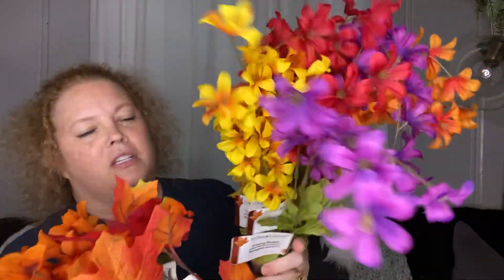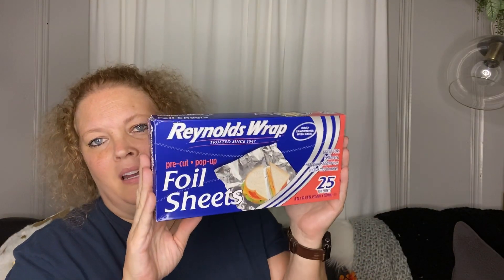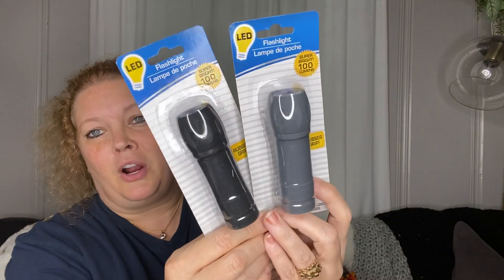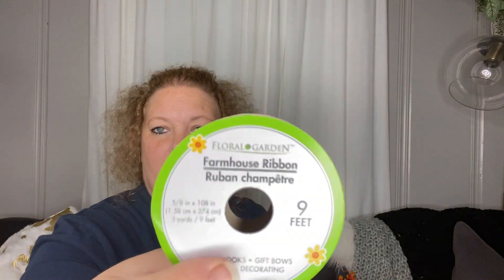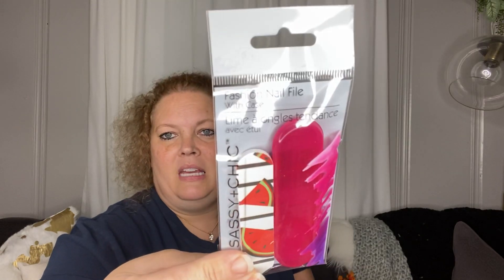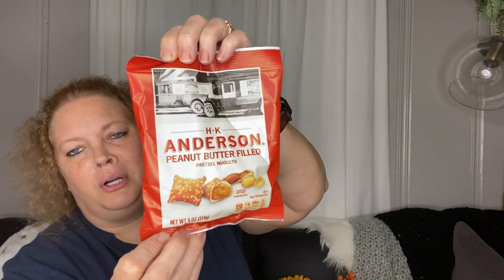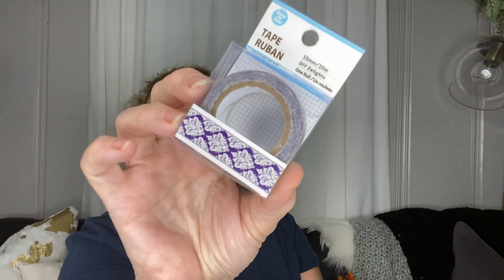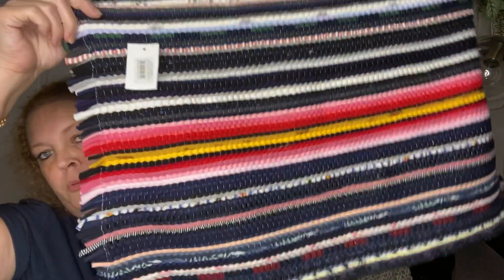Dollar Tree Haul | September 6, 2020